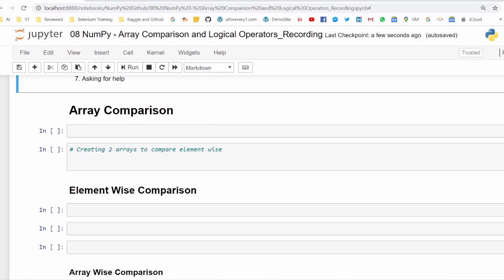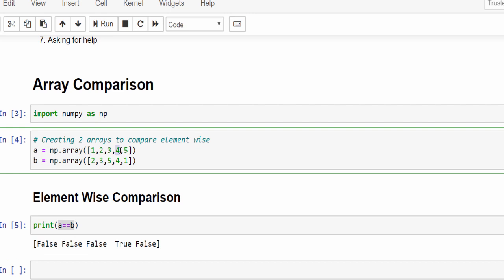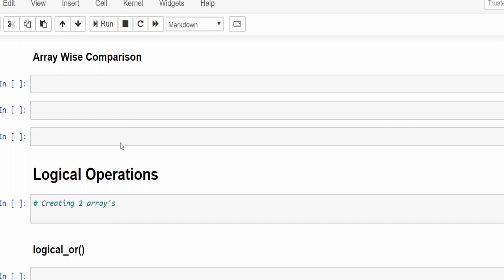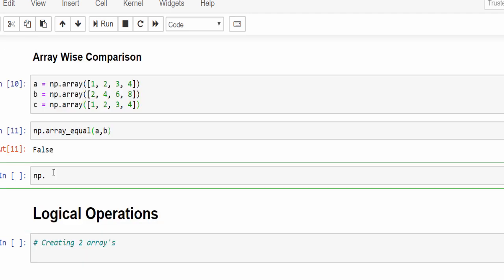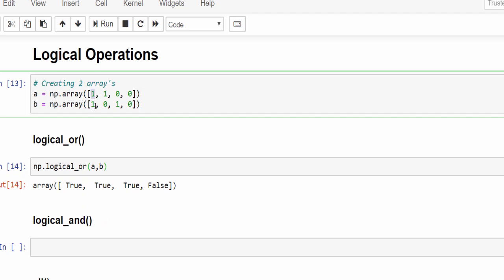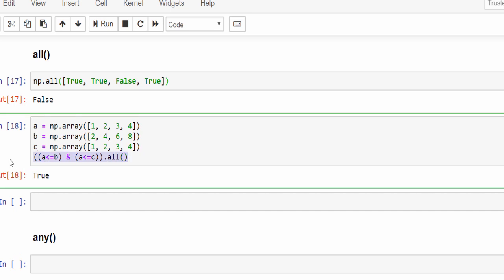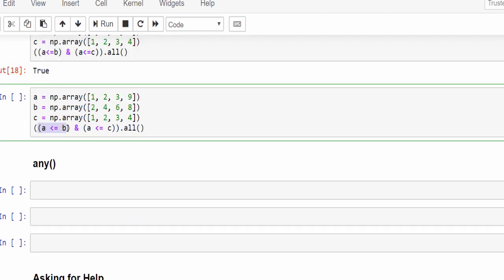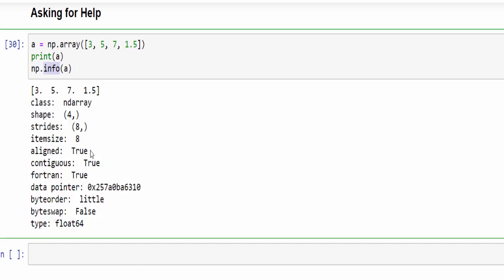Machine Learning Tutorial Python NumPy: 15. Array Comparison | Logical Operations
Agenda:
* Array Comparison Element wise
* Array wise comparison
* logical_or()
* logical_and()
* any()
* Asking for help

Happy Learning,
Vinoth Rathinam